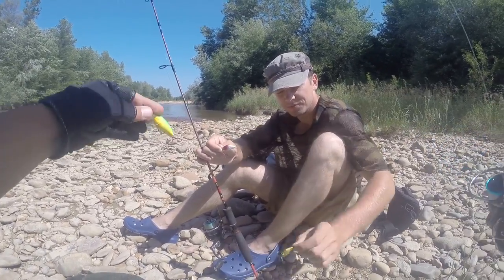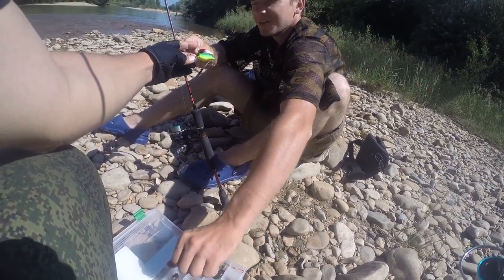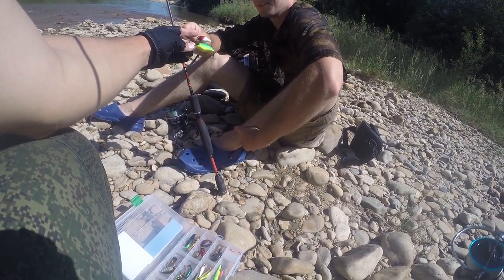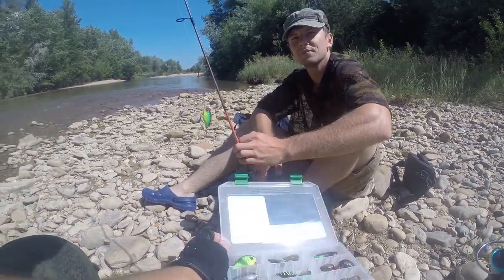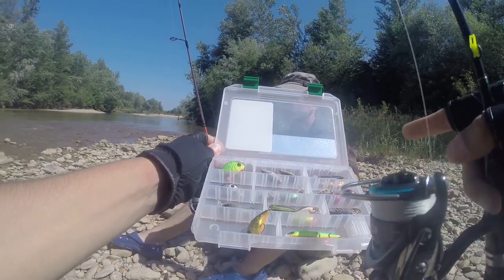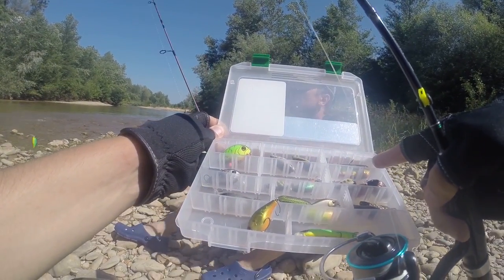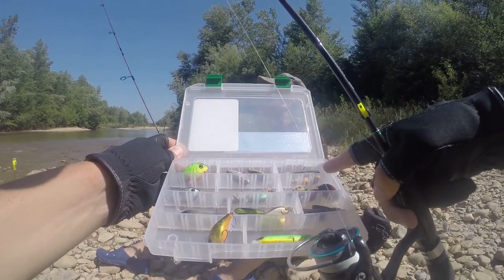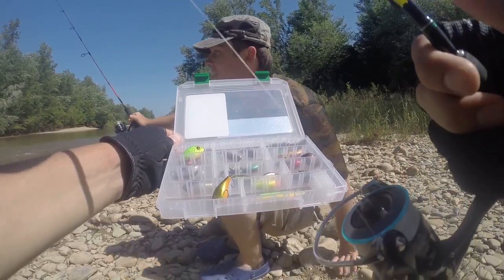Голавль...долгожданная рыбалка... (голавль на воблеры 2016)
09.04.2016 года. 3 месяца назад, в начале апреля мы последний раз ездили на так называемую, голаввлёвую рыбалку. помните, то видео Один голавль. Две реки? (вот ссылка на него ну и вот... мы так долго ждали пока реки придут в пригодное для ловли состояние...и наконец-то это свершилось...
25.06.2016 в субботу мы поехали в месте, где так давно не были. А что из этого вышло смотрите сами!